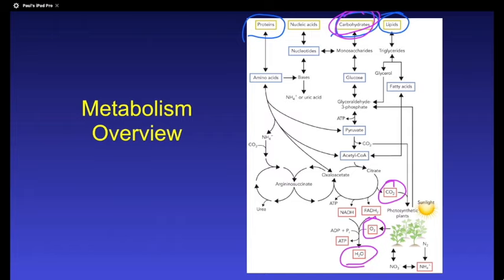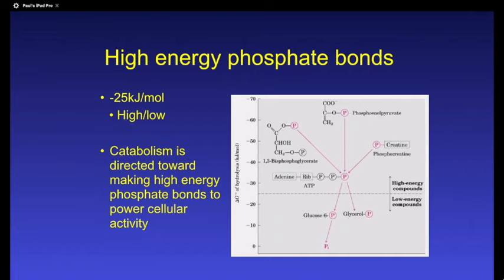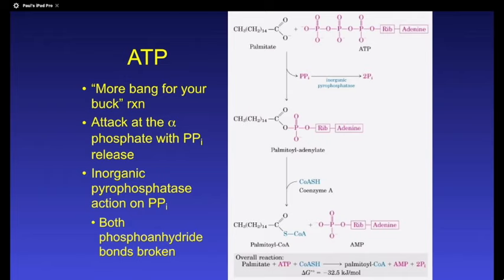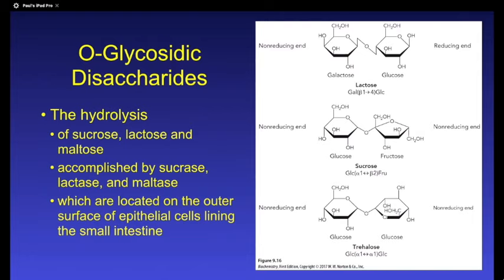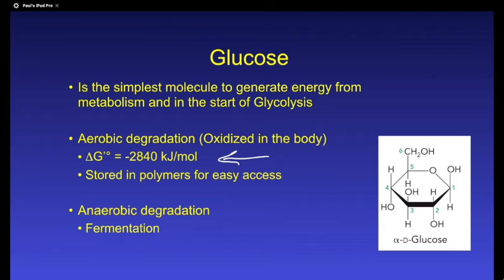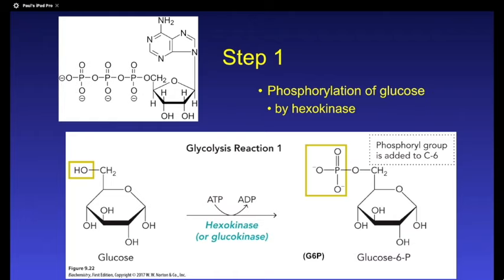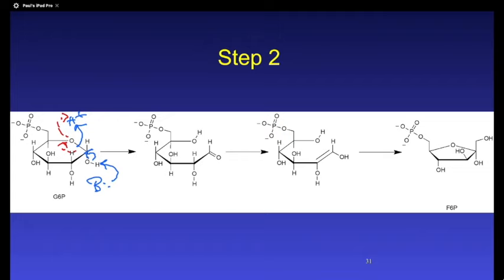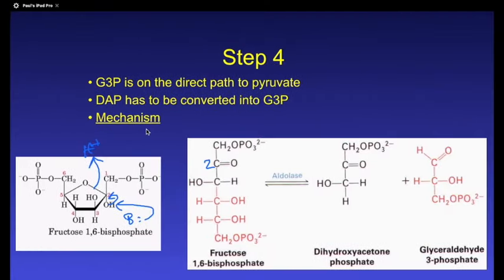CHYS-362 Chap09 D1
CHYS-362 Chap09 Part 1